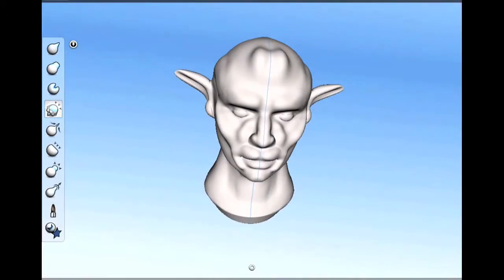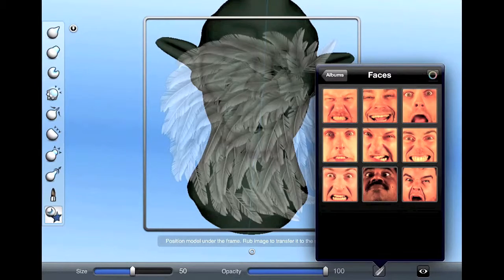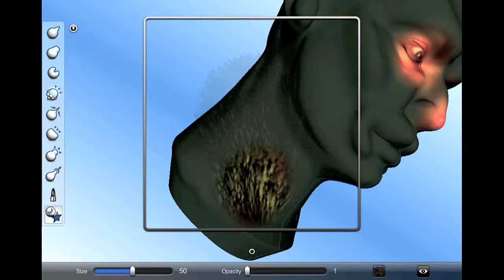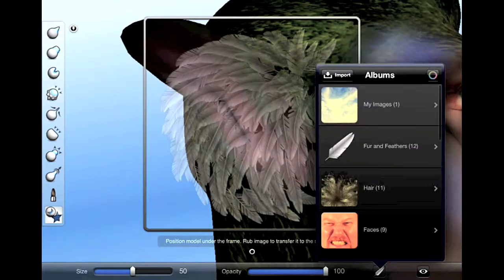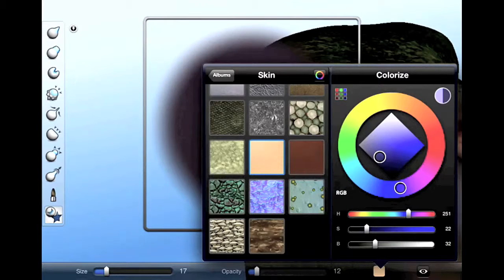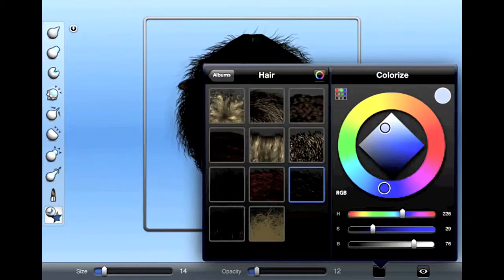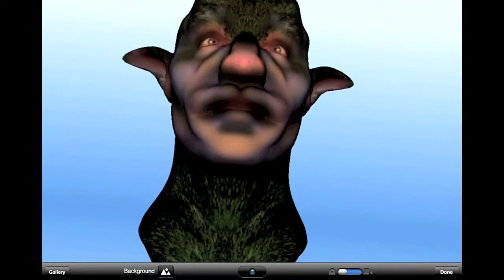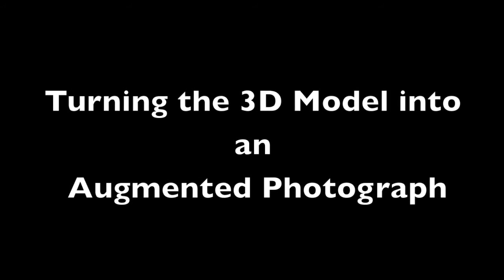Portrait of a Monster II: 123D Paint job and graphics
Stage 2 of the portrait of a monster assignment. This is an instructional video on the use of 123D Sculpt, by Autodesk. This video is from a series created for instruction on the use of the iPad for art projects.